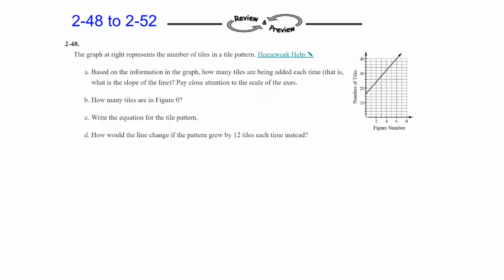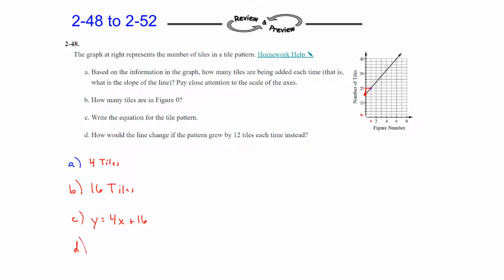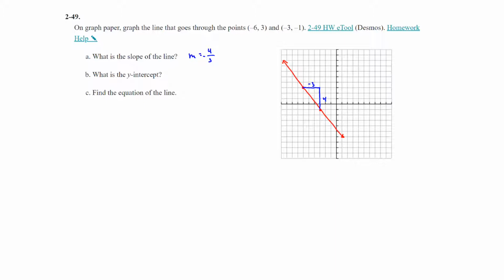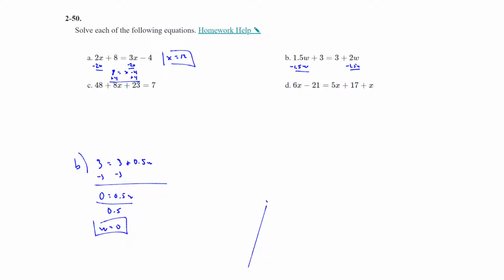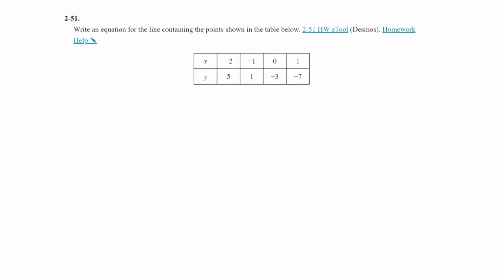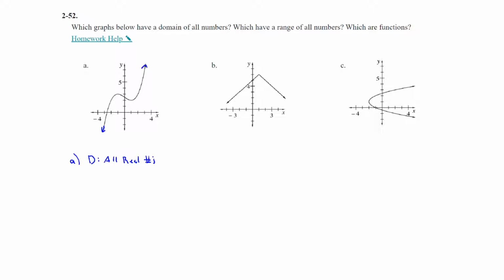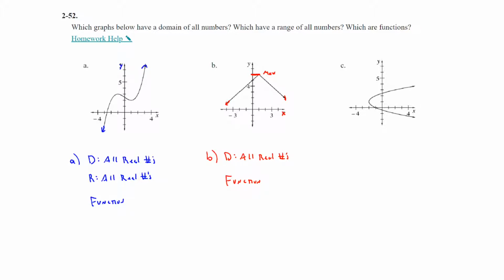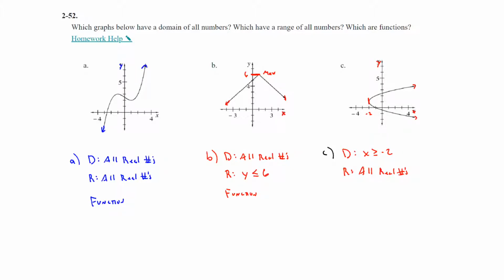CCA: 2-48 to 2-52 AK (2.2.1)